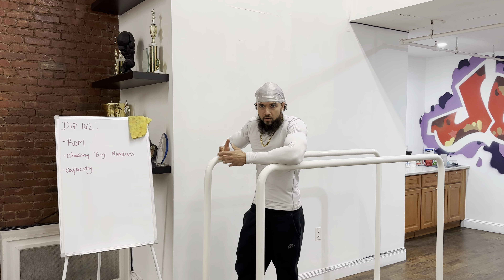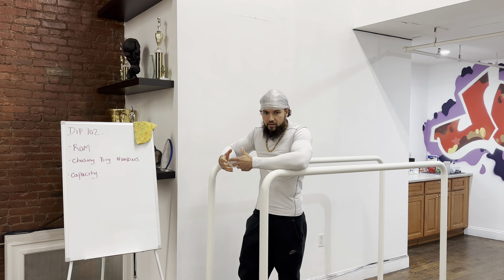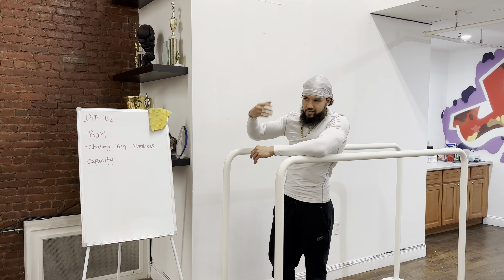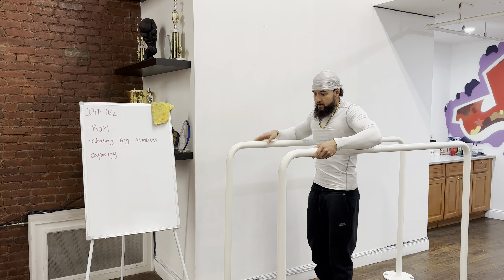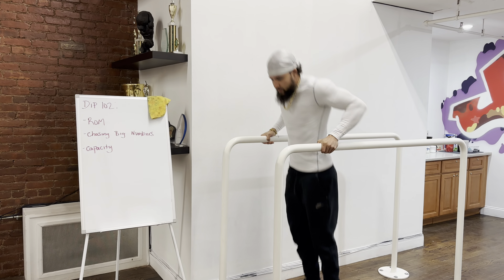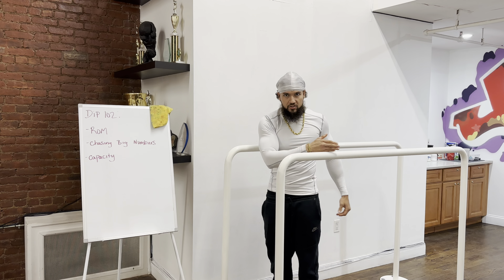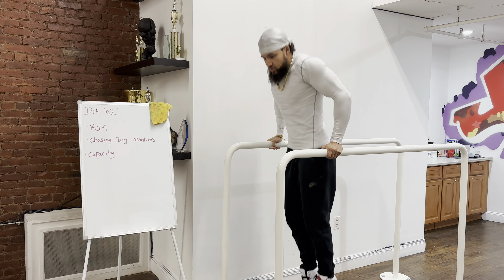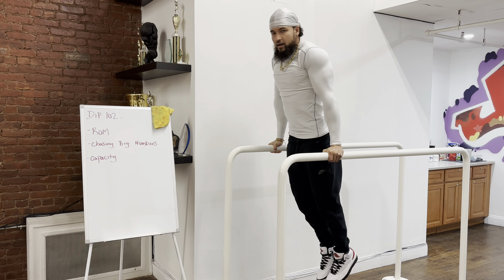Dip Mastery Unveiled for Newbies | Mastering Dips | Transform Your Body with Dip Training | Part 2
Welcome to our Video where we'll show you how to Transform Your Body with Dip Training! Achieve Dip Perfection Quickly with our expert tips and tricks. In this comprehensive guide, we'll help you Avoid These Common Mistakes in Dip Mastery, ensuring you unlock the secrets of Perfect Dips. Whether you're a newbie or an experienced enthusiast, The Ultimate Guide to Mastering Dips has something for everyone.
Discover Why You Need to Master Dips ASAP and learn the techniques for Unlocking the Secrets of Perfect Dips. With our guidance, you'll be Mastering Dips in no time, even if you're just starting out. Dip Mastery Unveiled for Newbies provides valuable insights into the process, while we share Secrets to Mastering Dips as a Beginner.
Don't miss out on The Ultimate Guide to Dip Success and become a Dip Expert today. Expert Tips Revealed will help you avoid the Biggest Mistakes in Dip Mastery, ensuring your success. Learn How to Master Dips with ease and perfect your technique like a pro. Join us as we uncover the Secrets to Perfecting Dips for Newbies and learn Dip Techniques from the Pros. Mastering Dips the Easy Way is within reach - let's get started on your journey to Dip Mastery today!